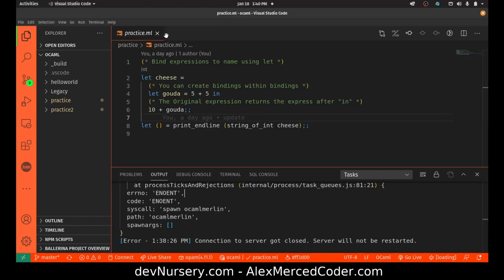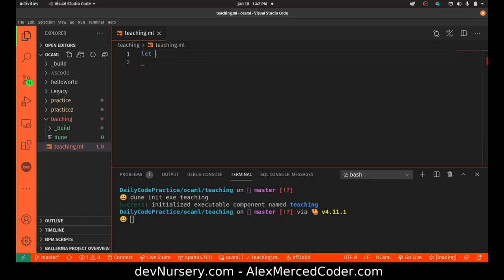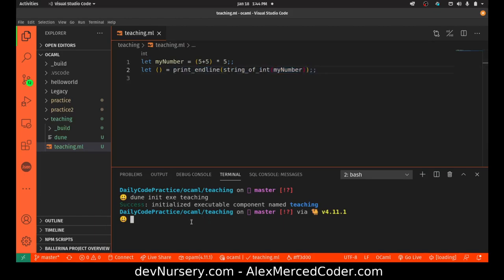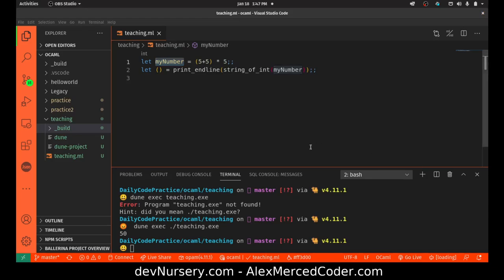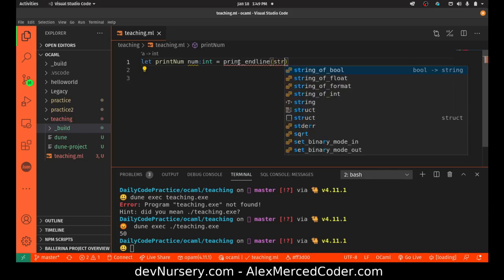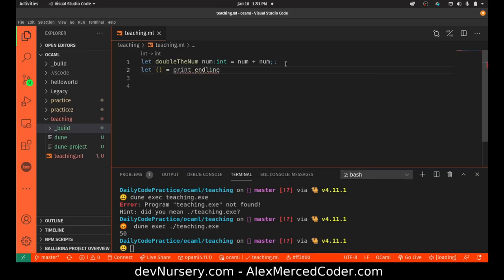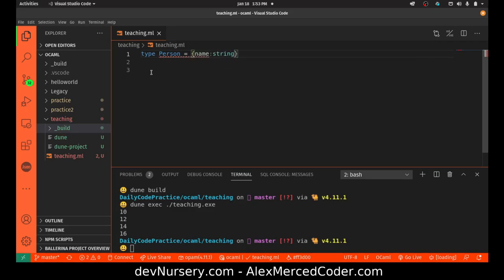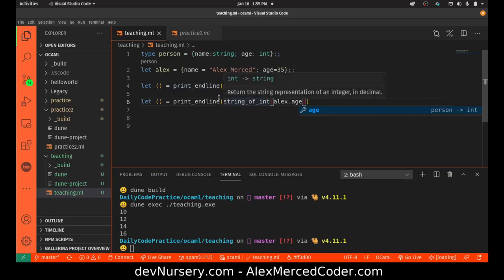AM Coder - OCAML in plain english #2 - Intro to OCAML (let, functions, records)